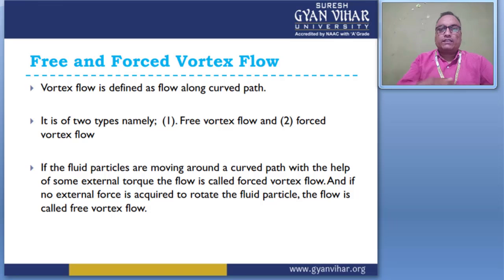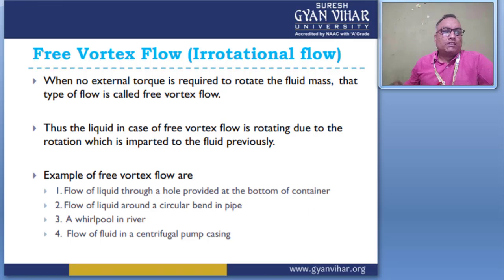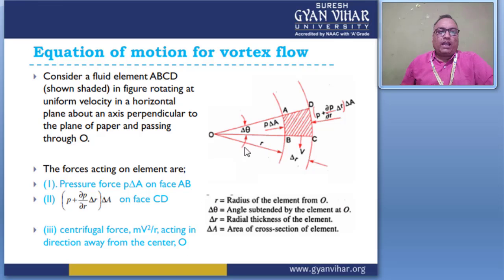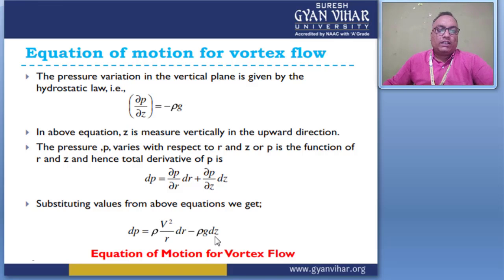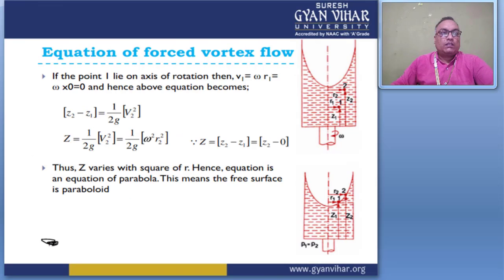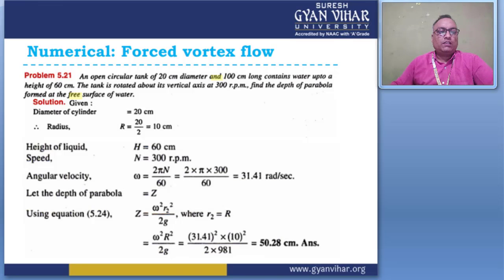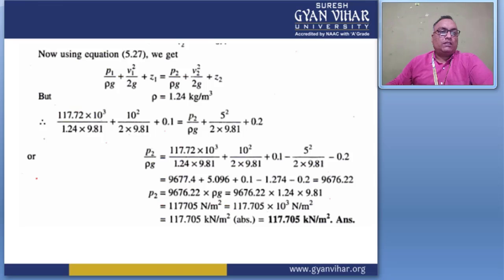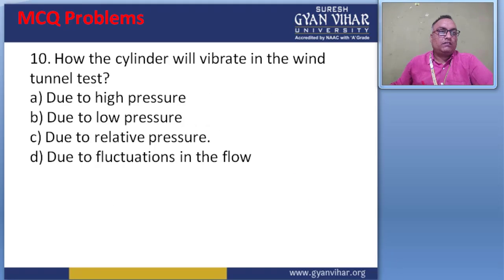Hydraulic Machines (Lecture No: 13)-Vortex Flow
Description:
In fluid dynamics, a vortex is a region in a fluid in which the flow revolves around an axis line, which may be straight or curved. Vortices form in stirred fluids, and may be observed in smoke rings, whirlpools in the wake of a boat, and the winds surrounding a tropical cyclone, tornado or dust devil. Vortices are a major component of turbulent flow. The distribution of velocity, vorticity as well as the concept of circulation are used to characterise vortices. In most vortices, the fluid flow velocity is greatest next to its axis and decreases in inverse proportion to the distance from the axis. In the absence of external forces, viscous friction within the fluid tends to organise the flow into a collection of irrotational vortices, possibly superimposed to larger-scale flows, including larger-scale vortices. Once formed, vortices can move, stretch, twist, and interact in complex ways. A moving vortex carries some angular and linear momentum, energy, and mass.  Vortices are an important part of turbulent flow. Vortices can otherwise be known as a circular motion of a liquid. In the cases of the absence of forces, the liquid settles. This makes the water stay still instead of moving. When they are created, vortices can move, stretch, twist and interact in complicated ways. When a vortex is moving, sometimes, it can affect an angular position. For an example, if a water bucket is rotated or spun constantly, it will rotate around an invisible line called the axis line. The rotation moves around in circles. In this example the rotation of the bucket creates extra force.